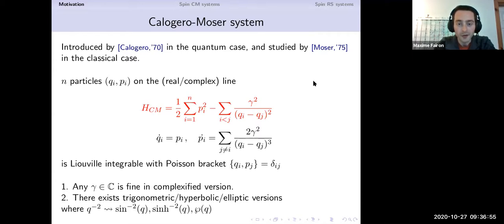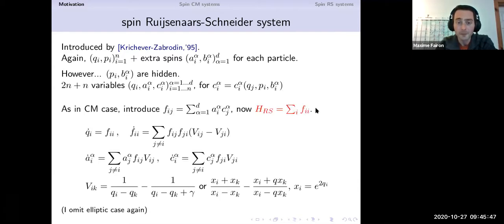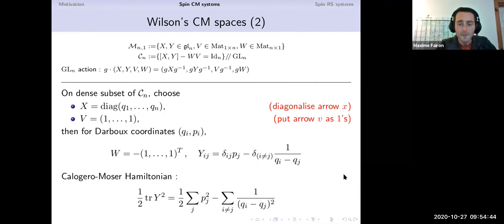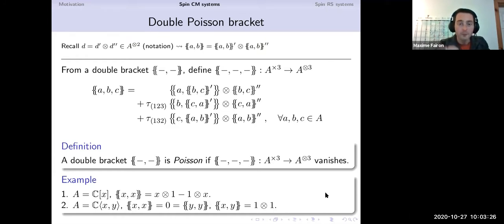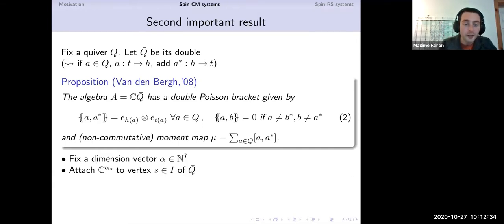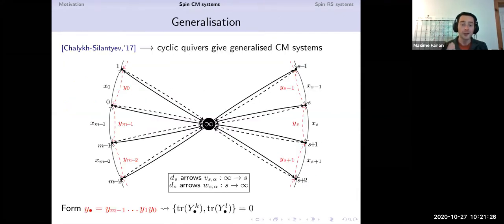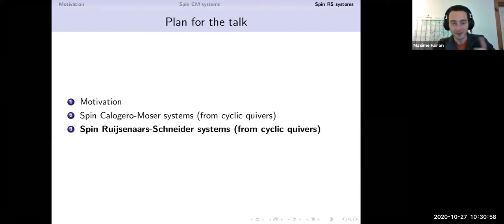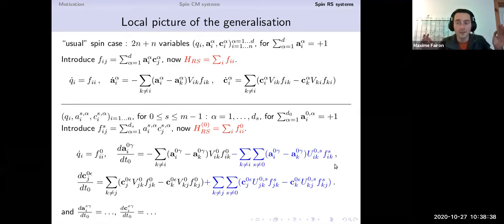Maxime Fairon - Generalised RS systems from cyclic quivers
Representation Theory and Mathematical Physics Seminar - Oct. 27, 2020

Maxime Fairon (University of Glasgow)

Title: Generalised RS systems from cyclic quivers

Abstract:

In 2015, Chalykh and Silantyev observed that generalisations of the Calogero-Moser system with different types of spins can be constructed on quiver varieties associated to cyclic quivers. I will give an overview of their work where I will emphasise how the system can be encoded directly at the level of the path algebra of the quiver. This approach uses a noncommutative version of Poisson geometry based on double Poisson brackets due to Van den Bergh. I will then outline how this construction can be adapted to obtain generalisations of the Ruijsenaars-Schneider system if one uses Van den Bergh's formalism of double quasi-Poisson brackets associated to the same quivers.